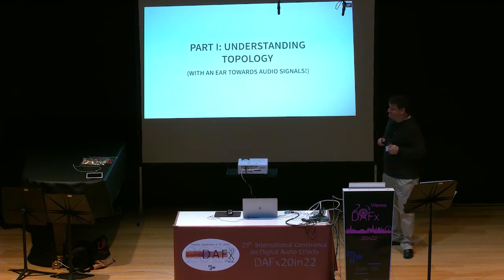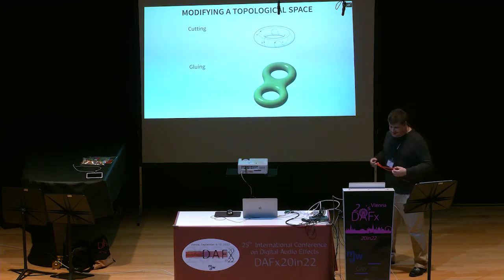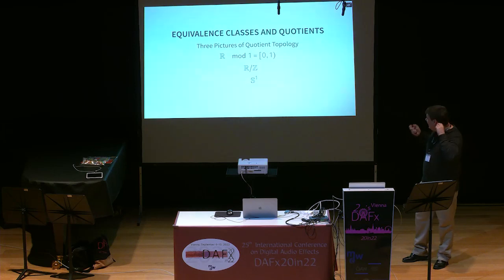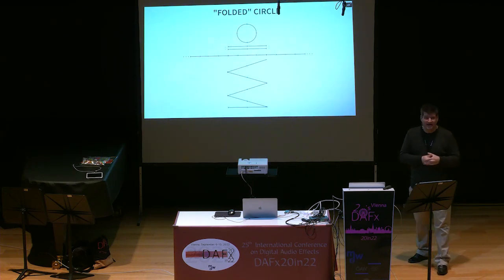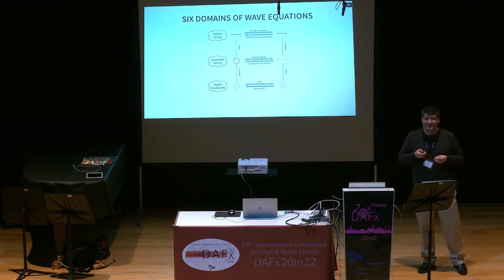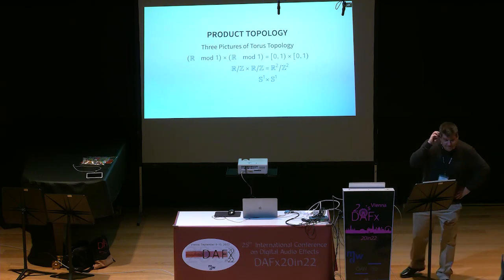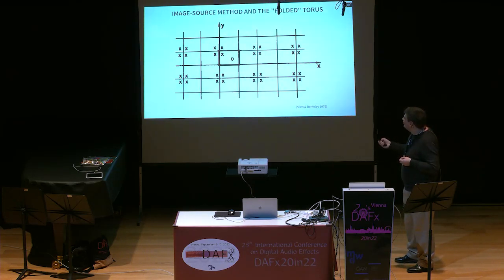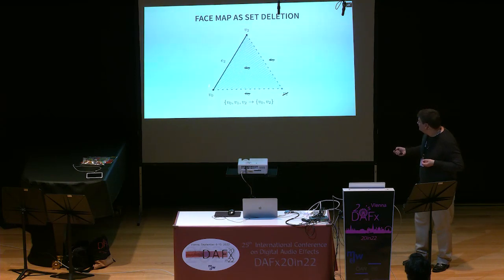DAFx20in22 Tutorial: Topology in Digital Signal Proc. and Sound Synthesis, Part I - Georg Essl